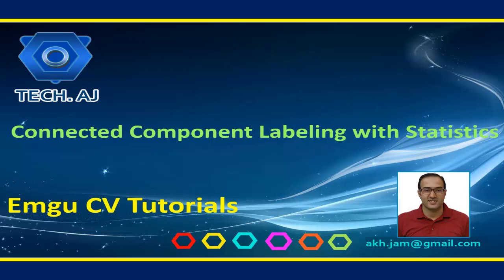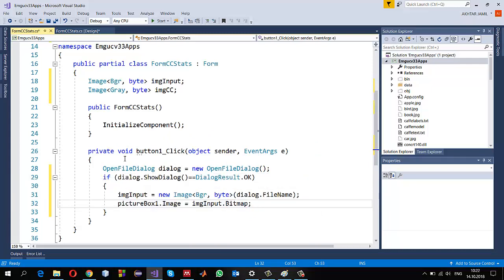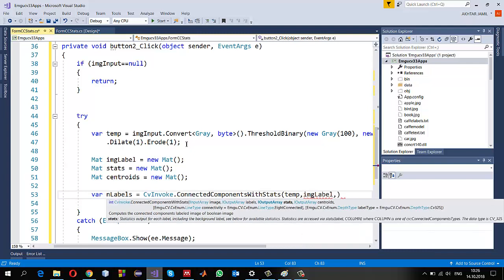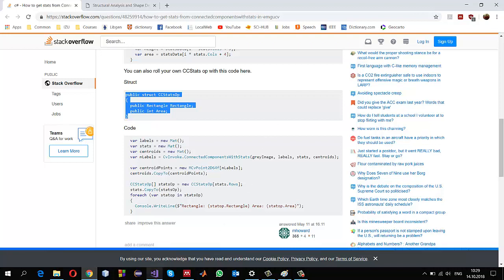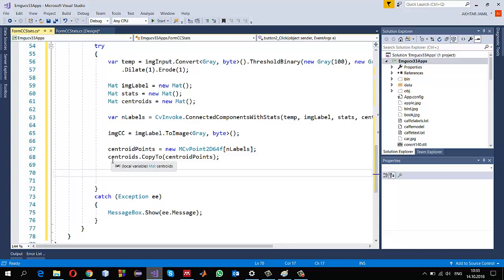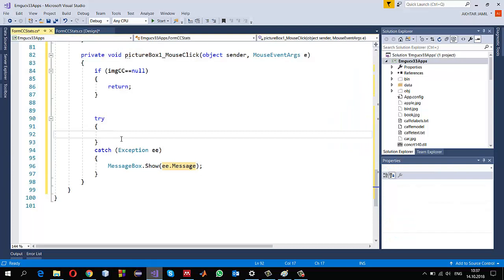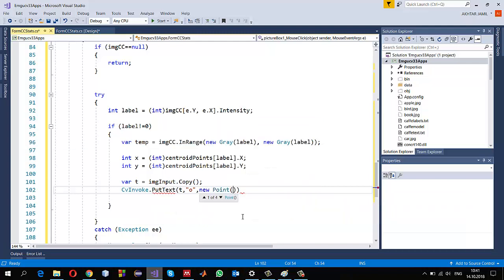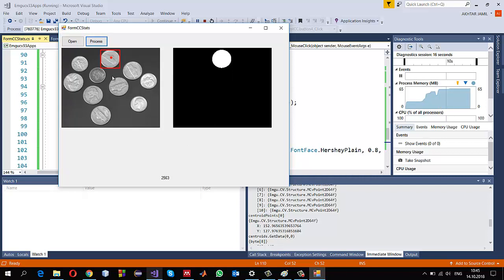Emgucv # 32: Connected Component Labeling with Statistics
his video shows how to perform connected component labeling with statistics information from individual objects. These additional information about the CCs are obtained and displayed on the image objected in Emgu cv with windows forms application in C# language.

FURTHER INFOMATION